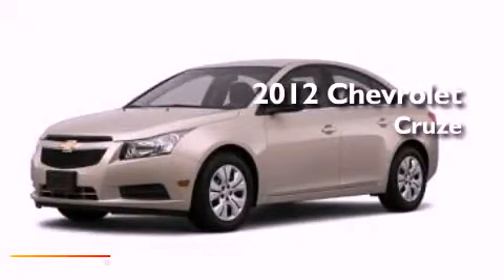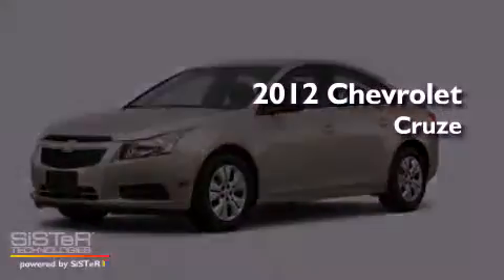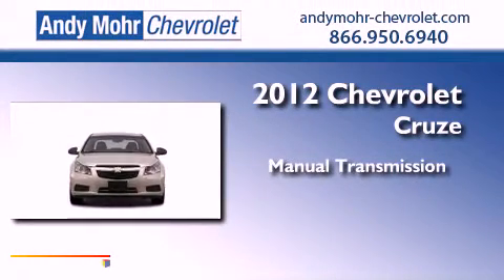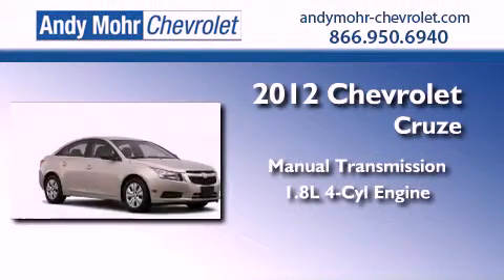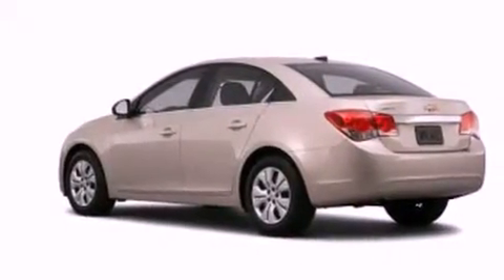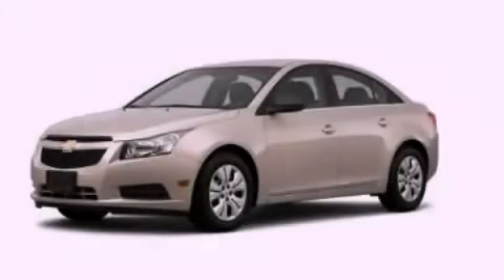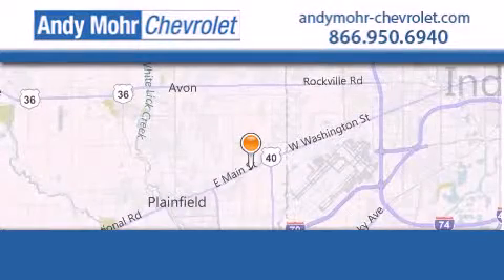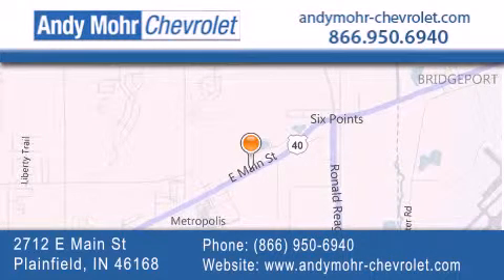2012 Chevrolet Cruze Indianapolis IN 46168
Year : 2012
 Make : Chevrolet
 Model : Cruze
 Engine : 1.8L I4
 Trans . : MANUAL
 Exterior : Autumn Metallic

 Interior : Jet Black / Medium Titanium With
 Stock : PC2174

 2712 E. Main Street